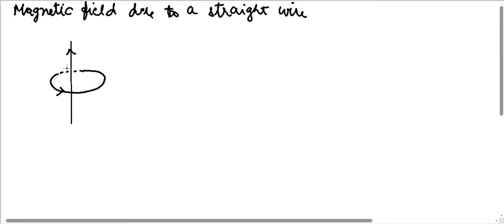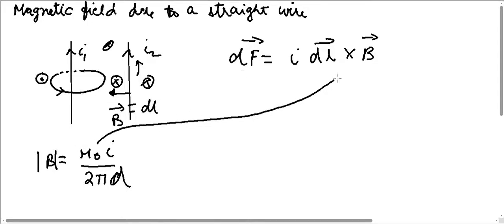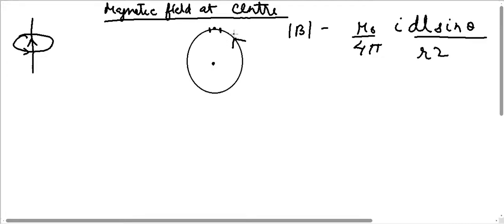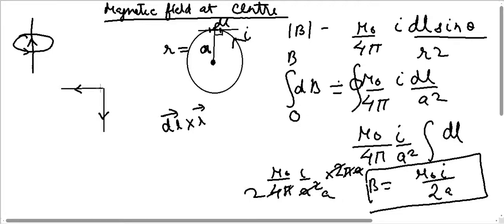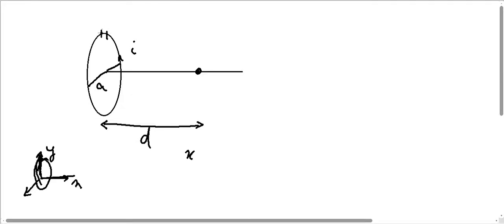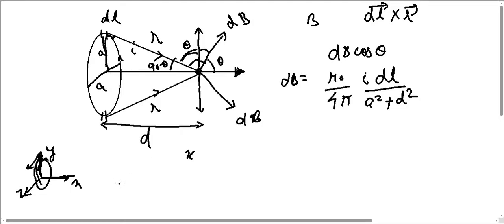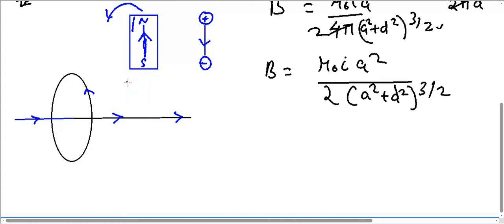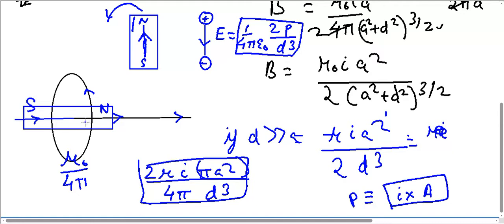Chapter 19 Magnetic Field 3